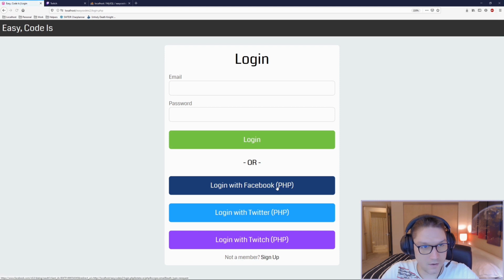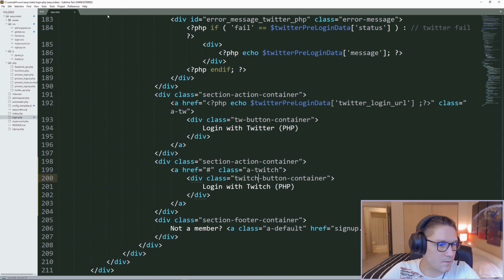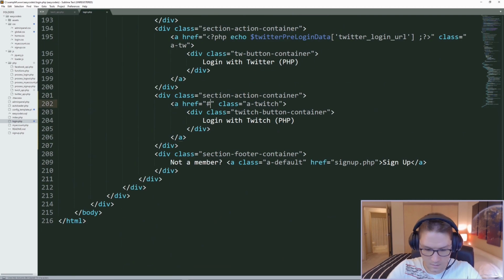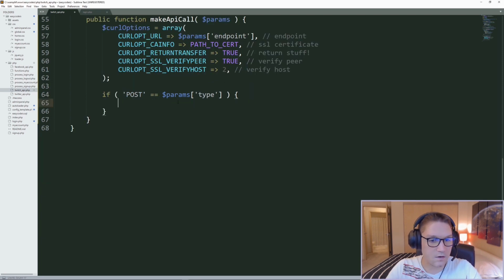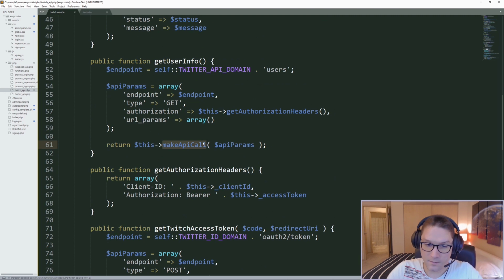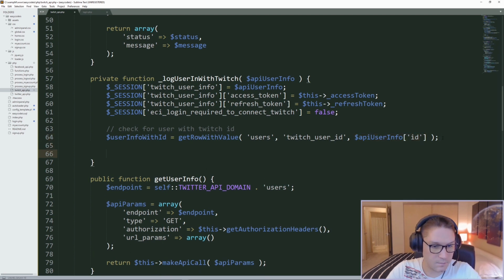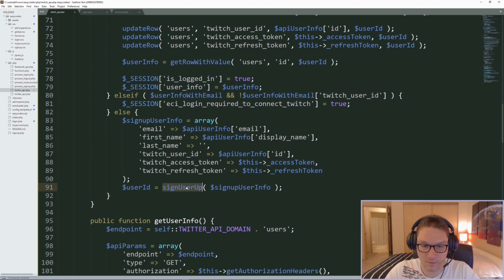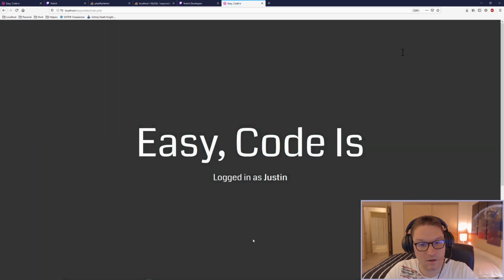Twitch API Login with PHP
In this video we learn how to log a user in through the Twitch API using PHP. We create a login link to Twitch, send them there and present them with the Twitch app dialog box, they authorize our app, and get redirected back to our website. Upon redirect, we get a code what we exchange for an access token from Twitch which then allows us to get the users information. If the user exists in our database, we log them in. Otherwise, we sign them up and then log them in.